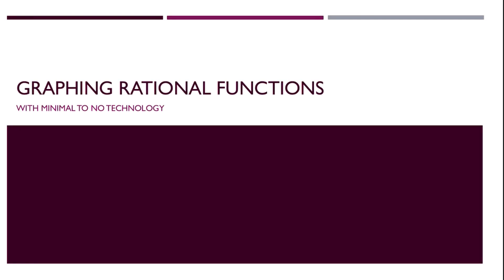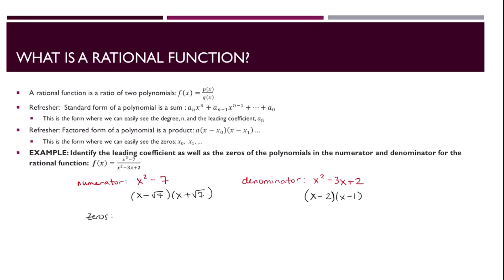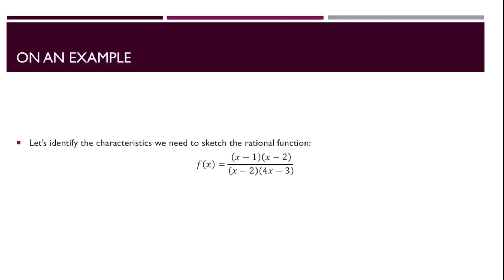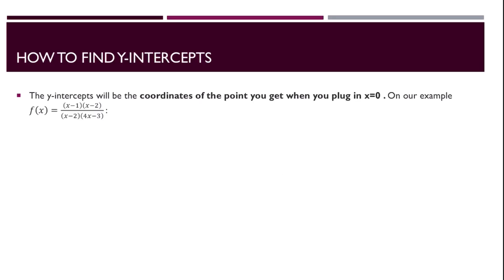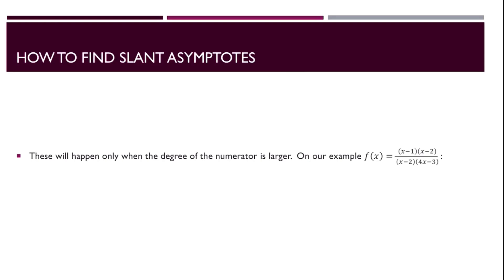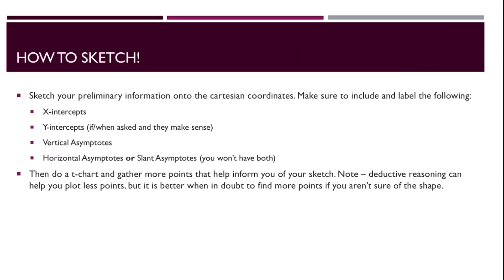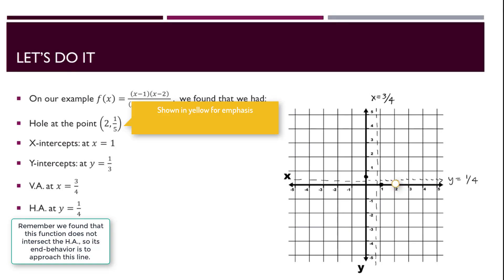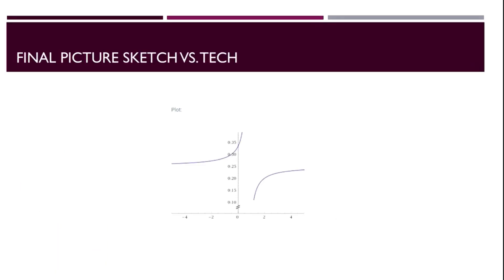Graphing Rational Functions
In this video there is an explanation of how to sketch rational functions by hand. I choose to focus on basic rational functions and not those with slant (or higher order) asymptotic behavior.